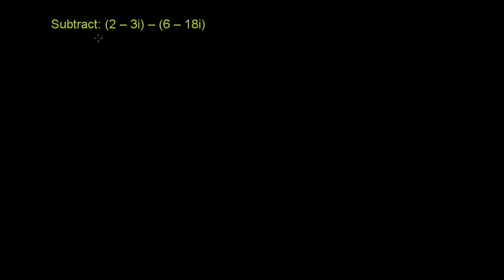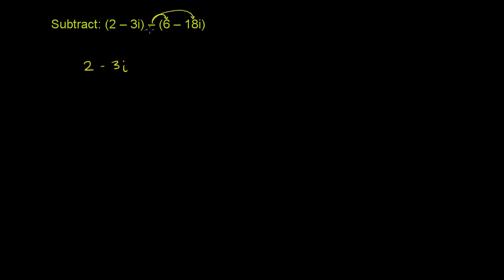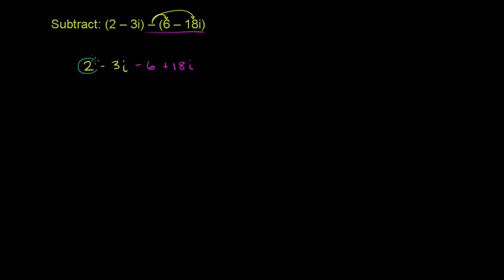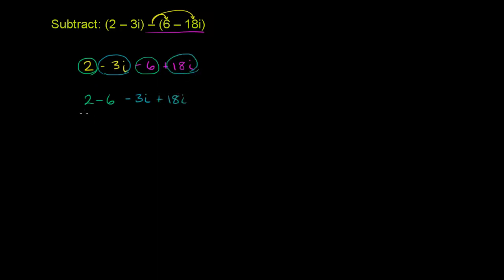Math Algebra II - Subtracting complex numbers